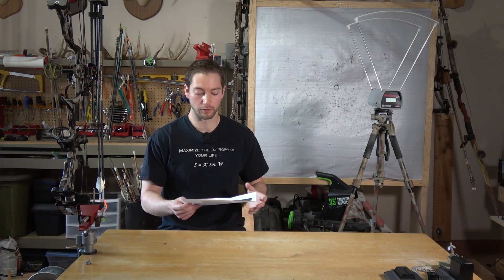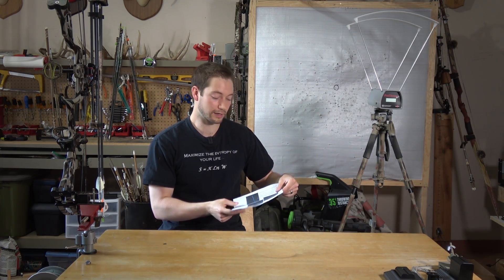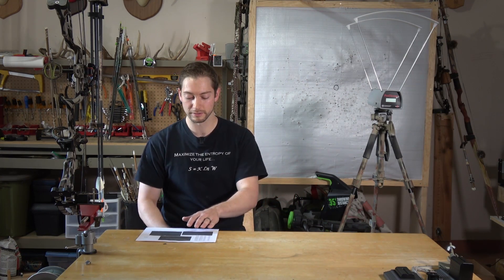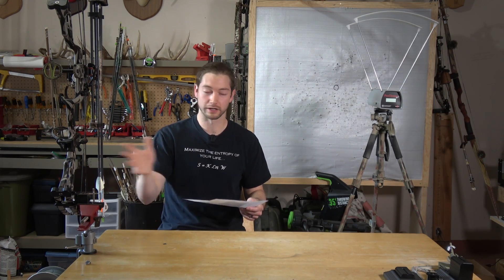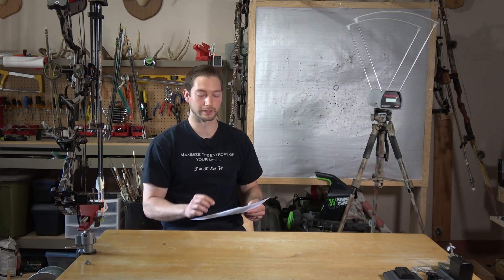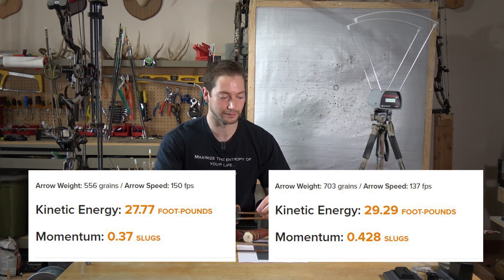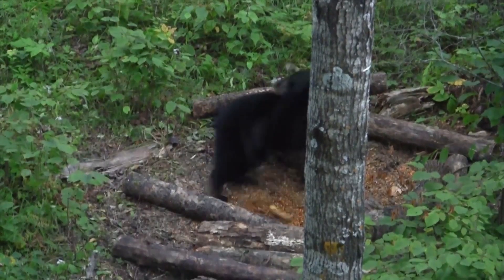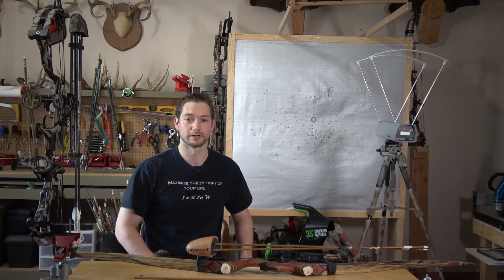Arrow Weight Testing for Hunting - High Momentum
I tested a bunch of different arrow weights through a chronograph with my bow to see how the kinetic energy and momentum varied with increasing arrow weights. Interestingly, both energy and momentum continued to increase through the heaviest arrow I had. There was no "sweet spot". I could have kept going heavier and kept increasing both momentum and energy. The only downside to a heavier arrow is trajectory, and that is something that has to be evaluated based on your setup, intended game, and intended shot distance.

Amazon storefront
Camera used